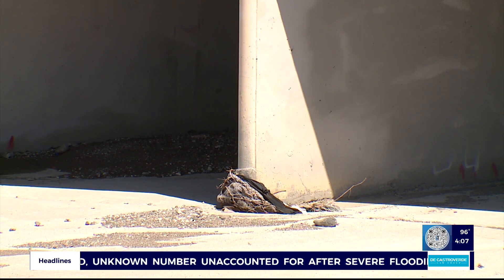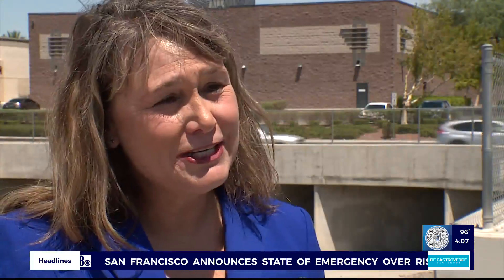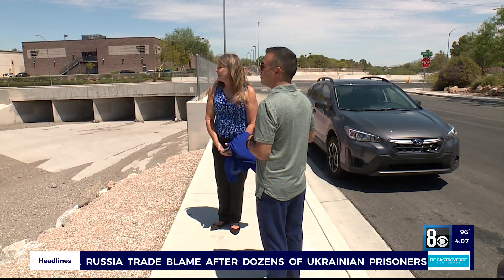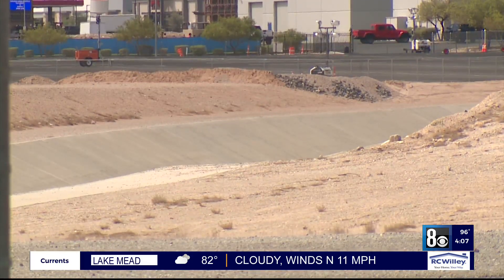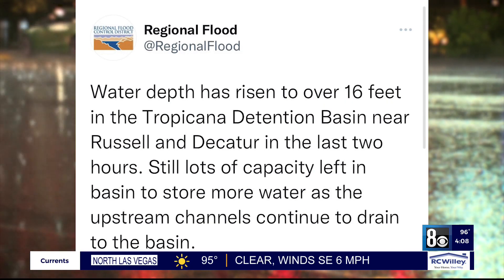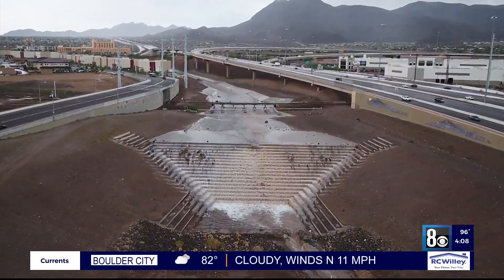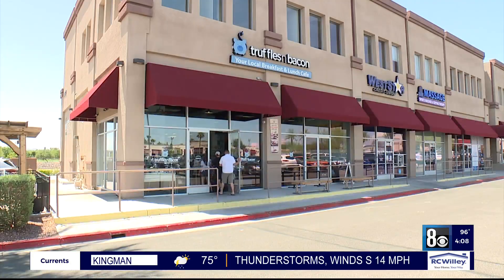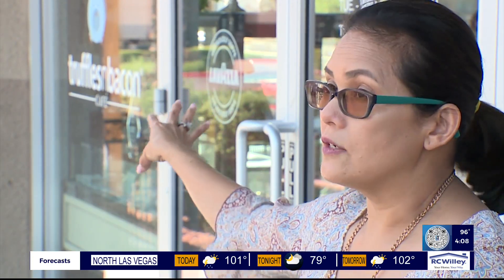How the valley's detention basins and washes work